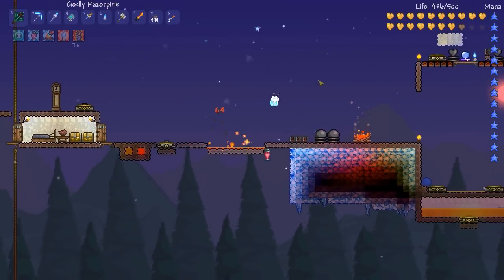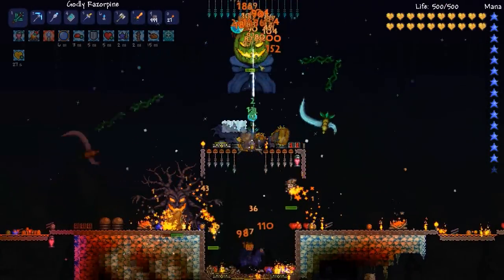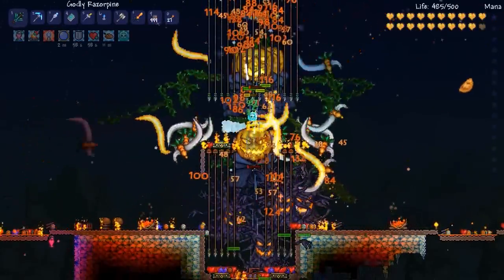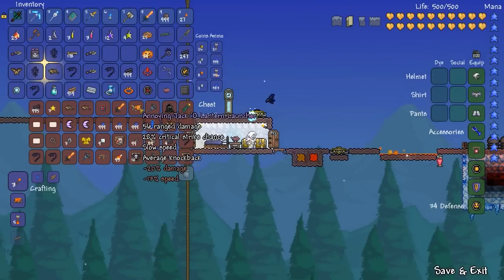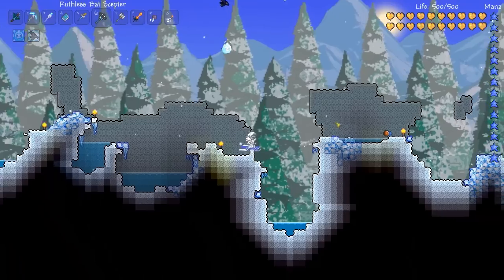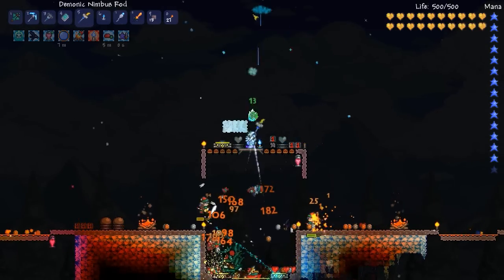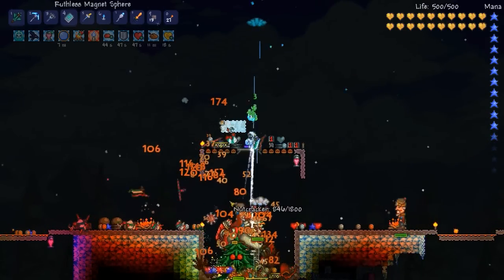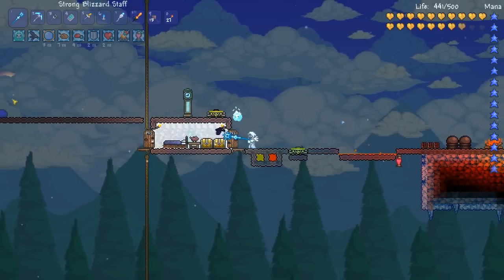Terraria With Brian! Ep61 - Pumpkin moon FINAL WAVE!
An off-camera Frost Moon to test some strategy yielded a terrific new weapon, which turns the tables on the first moon event.

Terraria with Brian is a Let's Play where I am re-discovering Terraria and exploring the new features of the 1.2 update.